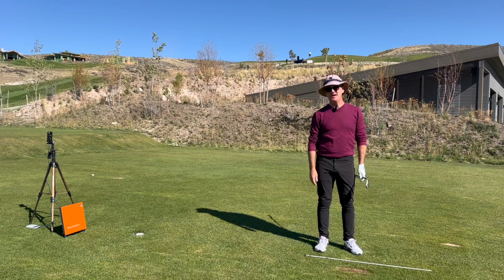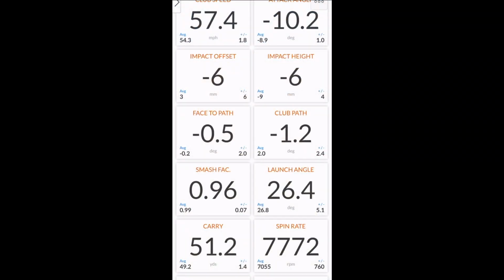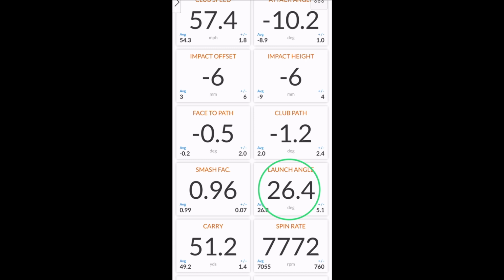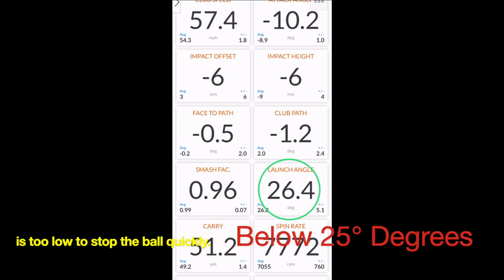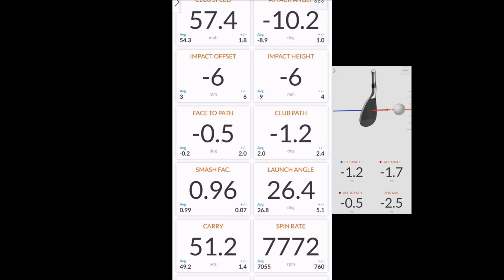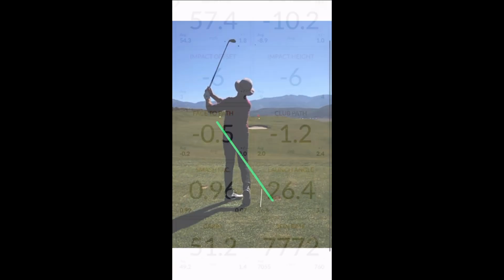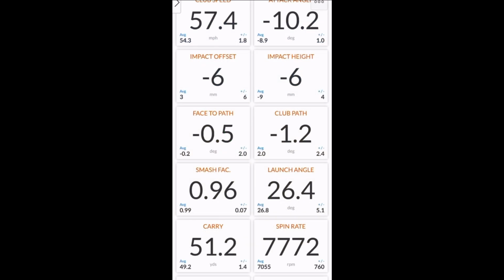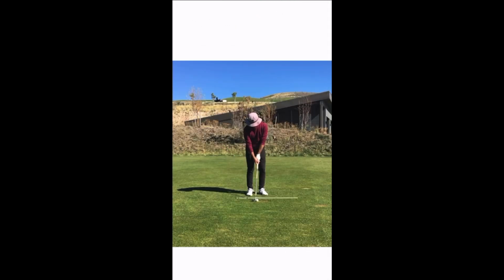My parameters to help you discover how to hit a low checking wedge shot...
Tim Mitchell’s Coaching Background…

Class A PGA Member for 25+ years.
David Leadbetter Director of Instruction for 3 Years.
Golf Digest Best Teacher in Your State.